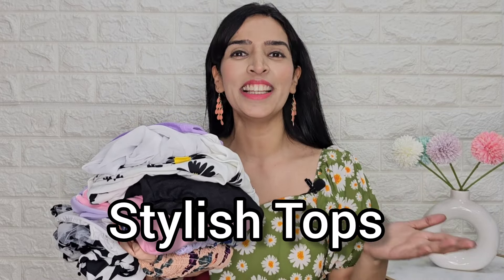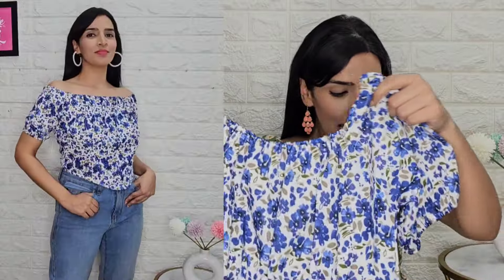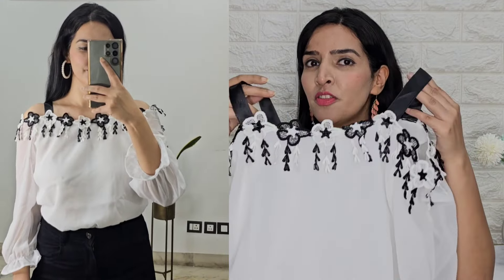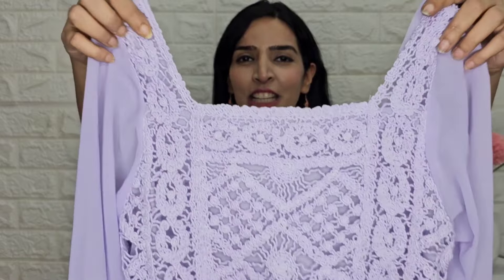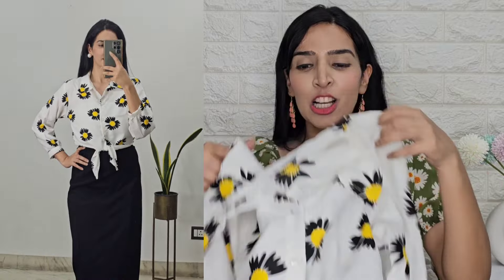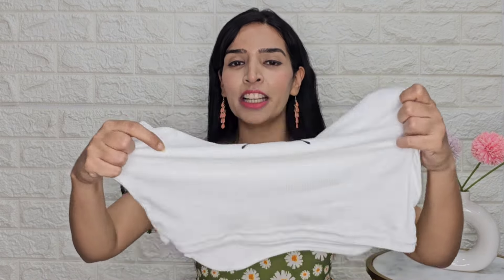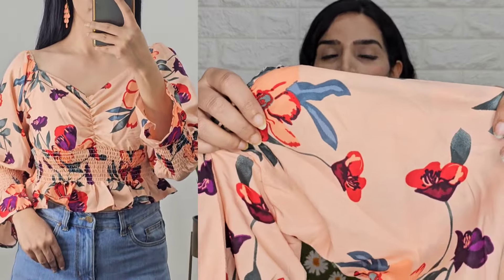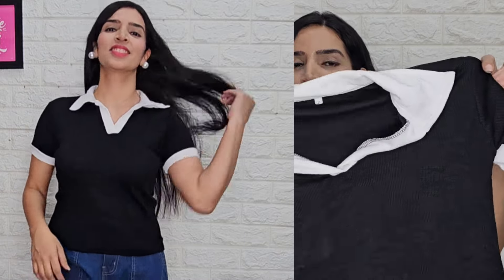Meesho Tops Haul under 200 | Meesho Tops starting 90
1. STYLISH KNITTERD 3 FRILL TOP

2. Trendy Partywear Women Tops & Tunics

3. Printed crop Top For Woman fasion

5. Trendy Ravishing Women Top & Tunic

6. CULPI Comfy Feminine Animal printed Women Tops & Tunics

7. Urbane Feminine Women Tops & Tunics

8. Fancy fashionoble Women Tops & Tunics

9. CC DEEP NECK SINGLE BUTTERFLY-WITE

10. Ayesha_05_contras half sleeve collar_black-white

11. Pretty Sensational Women Tops & Tunics

12. Women Trend Crop Rib Top

13. Classy Designer Women Tops & Tunics

About me ❤️
Height : 5'3"
weight : 55 kgs
Measurement  : 34-30-38
footwear size : UK6 or 39